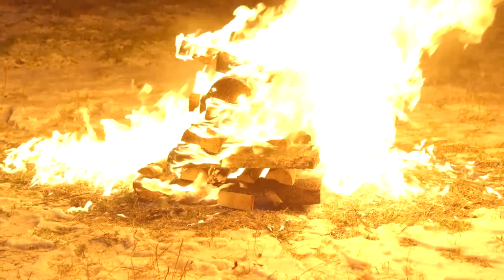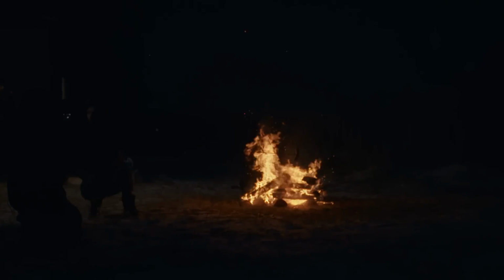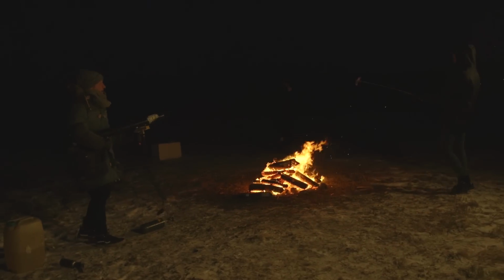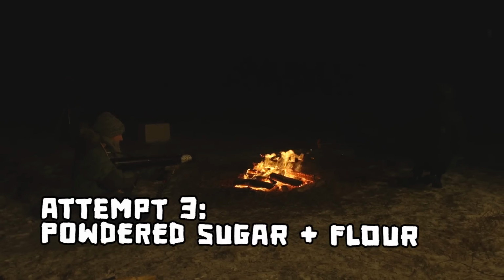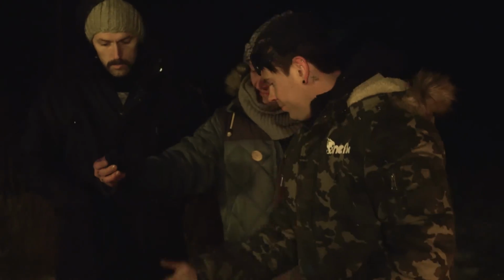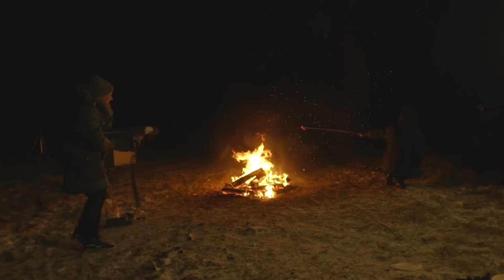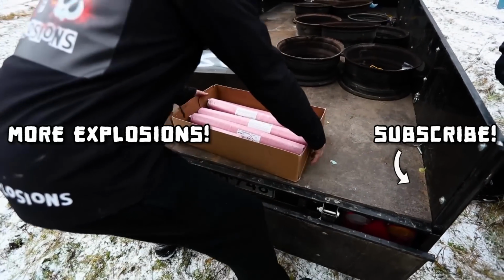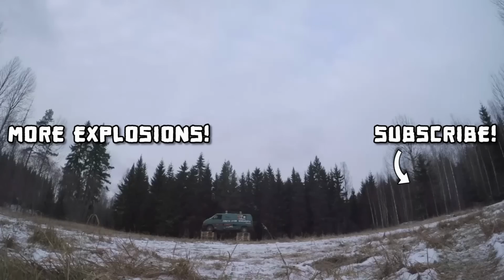Making A Flamethrower from FLOUR?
Instagram: jukkadudeson, jarppidudeson, hpdudeson, jarnodudeson

Follow the Editors! @jgatsbyraps @paulbrisske @kailaender @joe_reaper

Live Hard Live Your Dream!